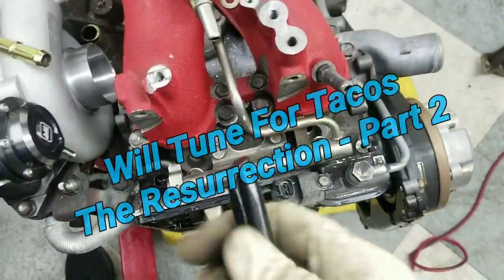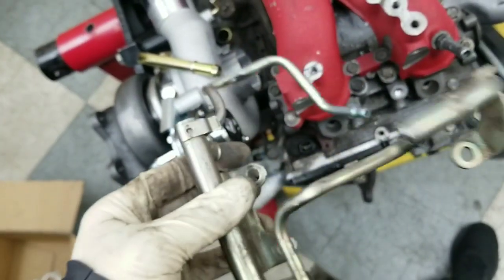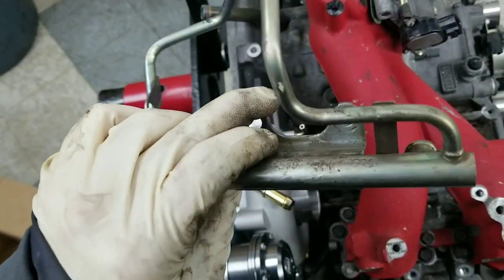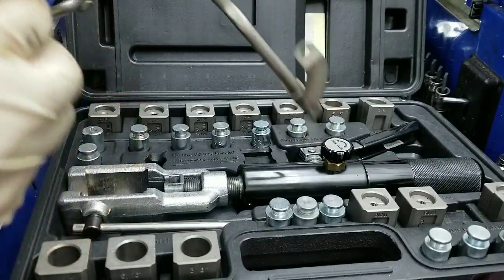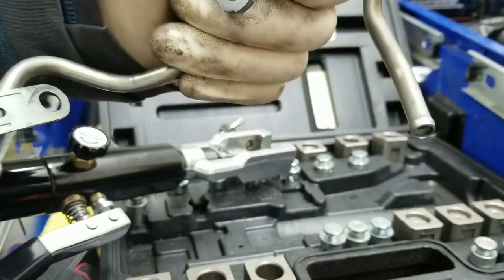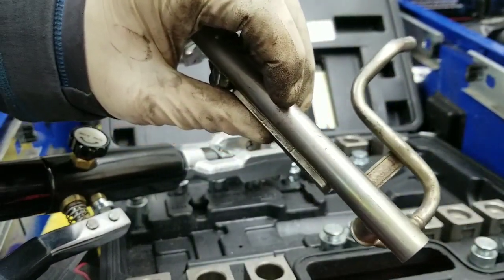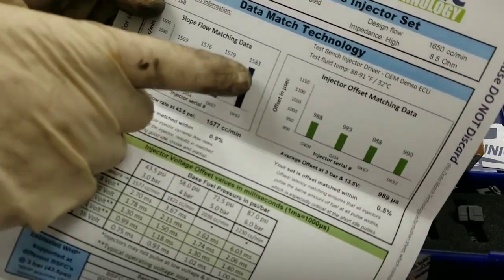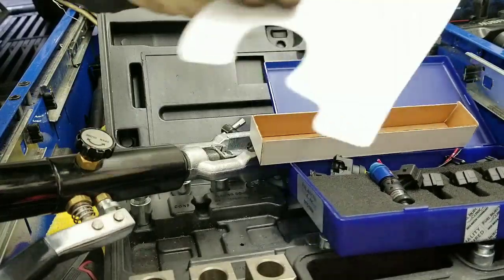GC Impreza v7 EJ207 Build - Part 2. "Fuel System" featuring FIC1650h injectors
Welcome back to Part 2 of our thrilling GC Impreza v7 EJ207 Build series!  In this exciting episode, we're diving deep into the intricate world of the fuel system, showcasing the installation and performance of FIC1650h injectors that'll power up this beast.

Join us as we dissect the fuel system, exploring every aspect of the upgrade with these high-performance injectors. From installation to optimization, we uncover the secrets behind maximizing the engine's potential with precision and power.

Prepare yourself for an informative and action-packed ride as we demonstrate the significance of FIC1650h injectors in elevating the performance of our v7 EJ207 engine.

Sorting out a fuel system for 500whp on methanol fuel using modified stock fuel rails and Fuel Injector Clinic FIC 1650h's. A decent bit if fuel talk as well as some techniques for modifying stock fuel components for big power.